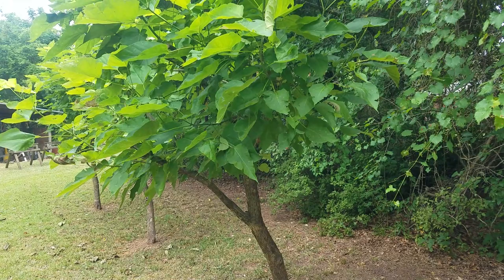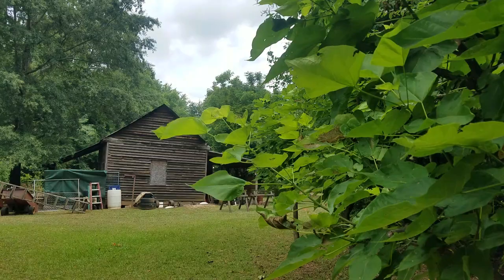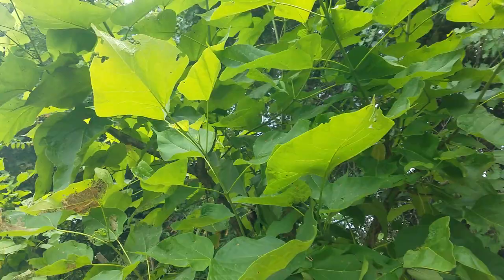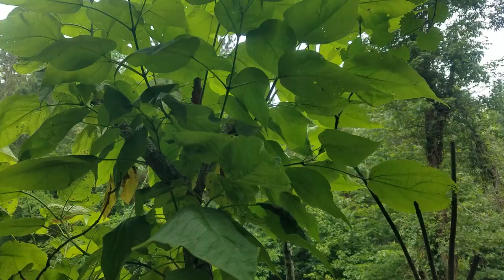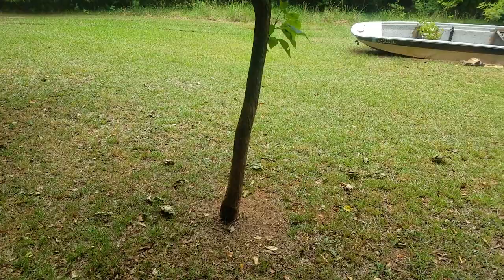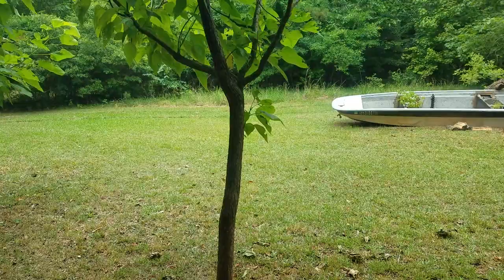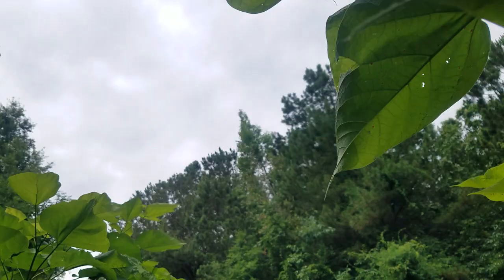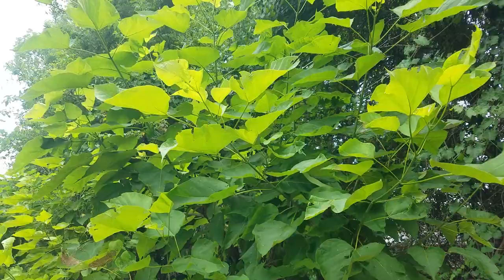Catawba Worms!!! Trees that have Worms..Part 2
This is a continuation of part 1 that I released about 2 weeks ago...will release another as they mature towards the best live summertime catfish bait (at least for number of fish)..hope its as informative and entertaining as the first was